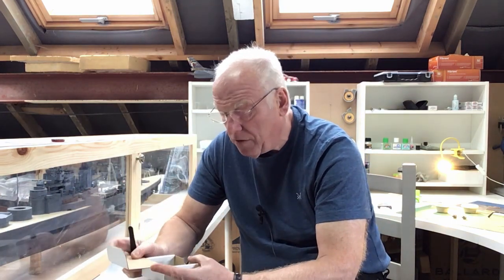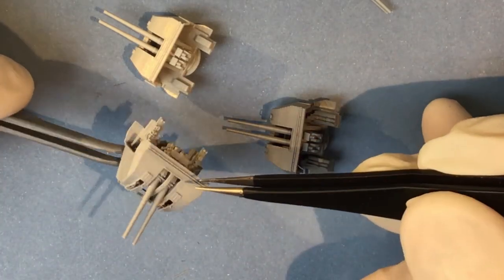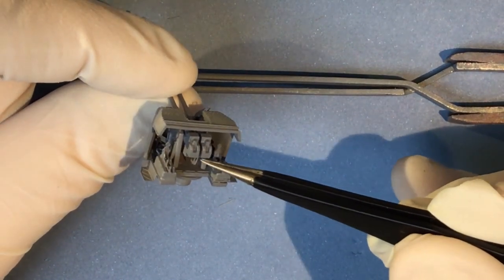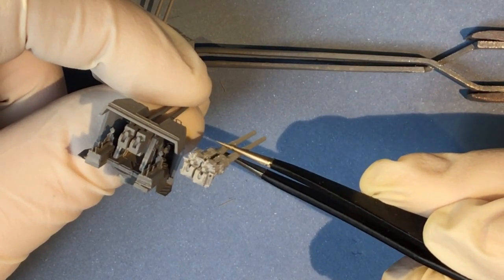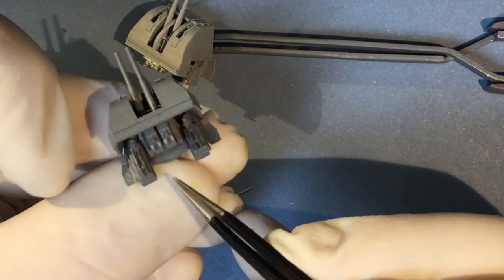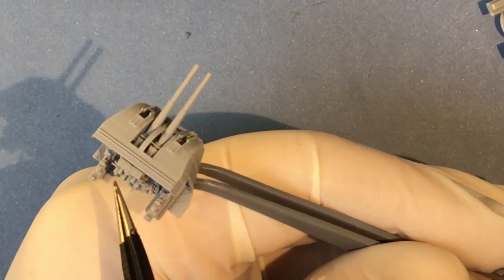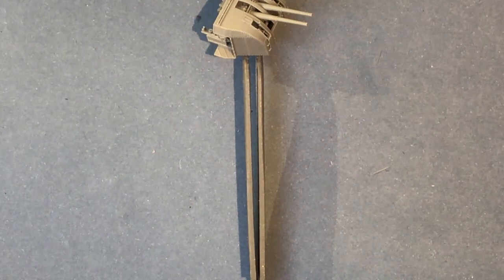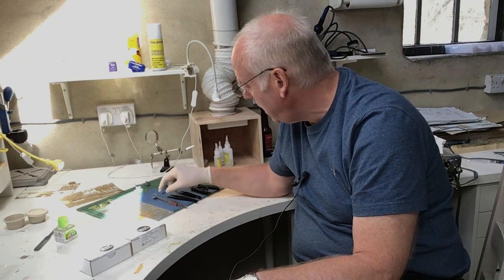1/200 3D Royal Navy QF Mk XVI 4" gun review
A comparison review of Micromaster's 3D 4" QF dual purpose gun for my 1/200 Hood build